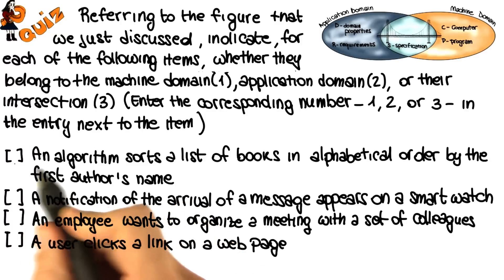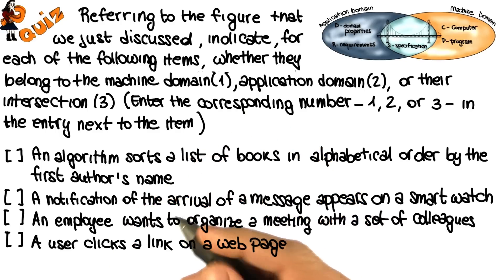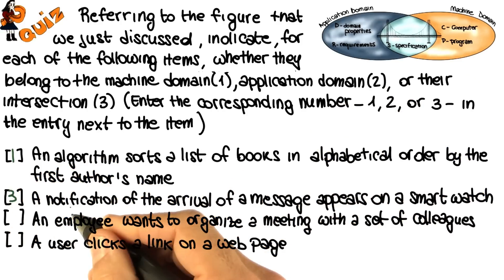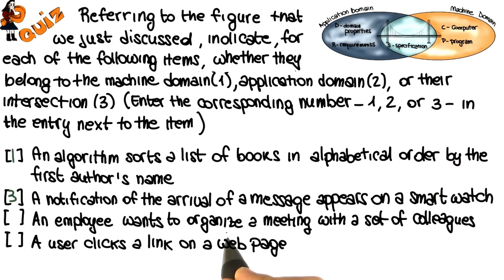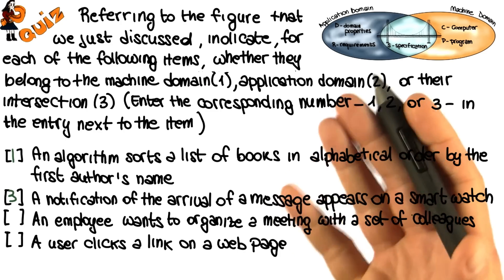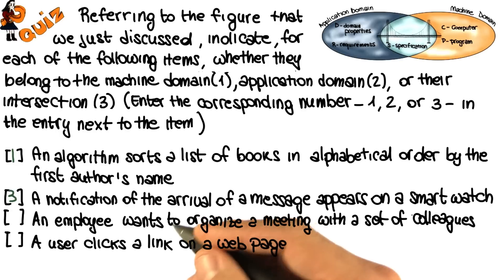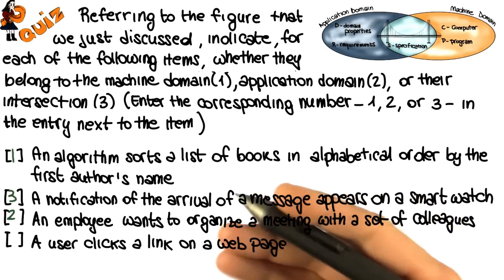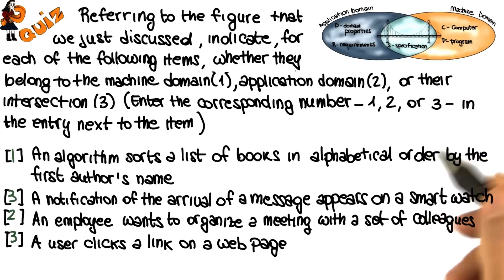Defining Requirements Quiz Solution - Georgia Tech - Software Development Process